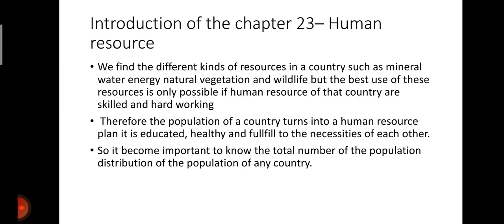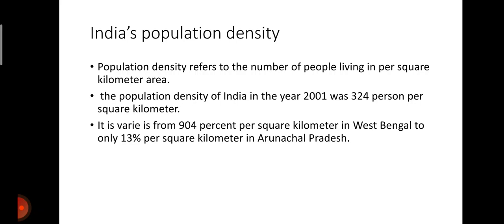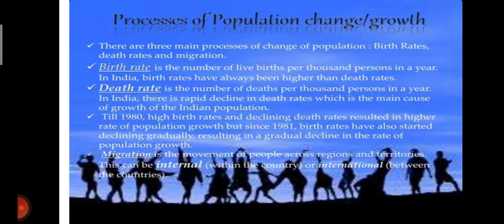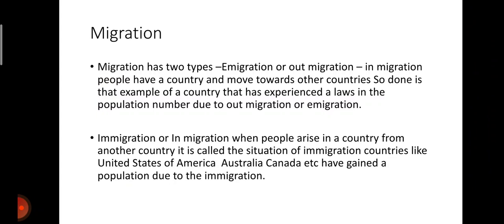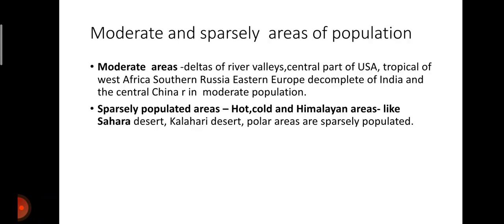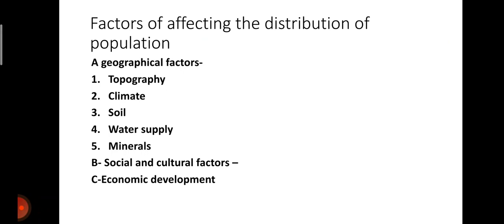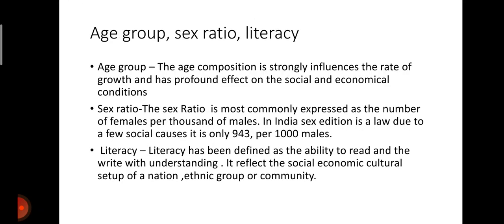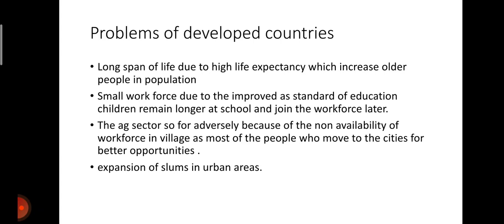Class 8th Geography Chapter 23 Human Resources Chapter Video